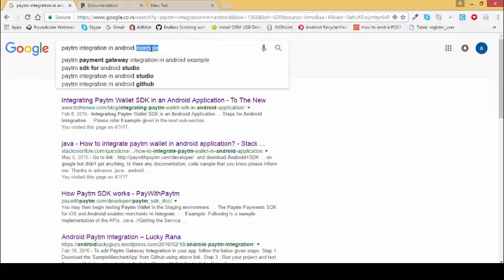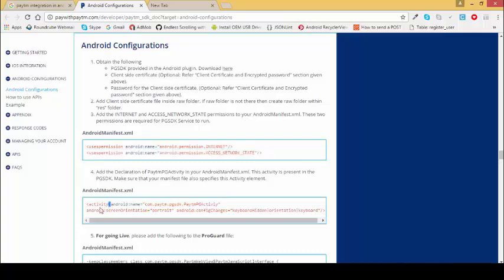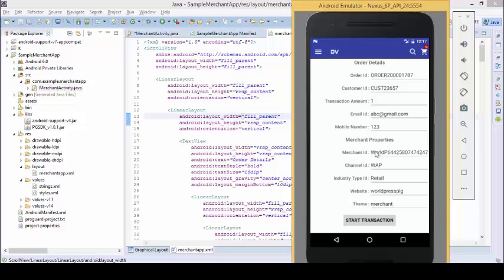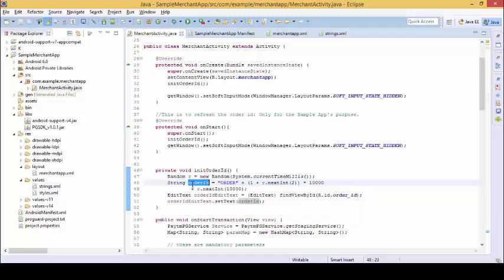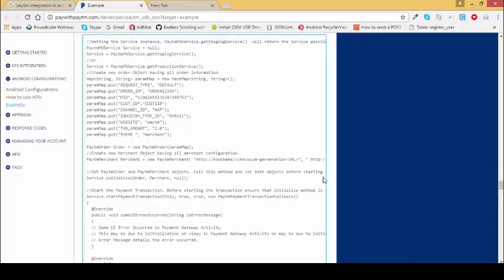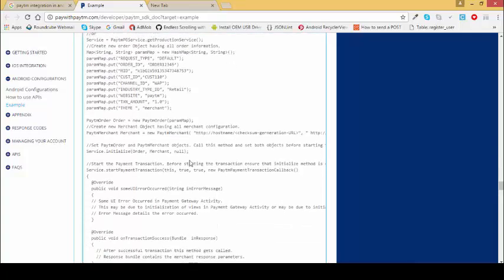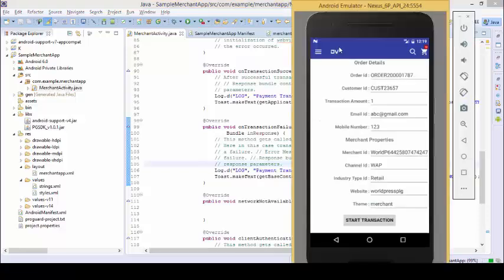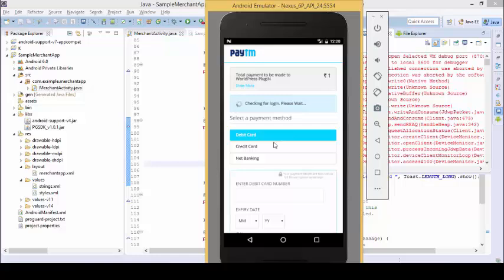Paytm integration android Tutorial Part 2 Payment gateway integration Android Payment Gateway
This video show how paytm integration work, the process of integration and running example with code.
API of paytm and how to use code.
Credits:
Written and performed by Avadhesh Mourya
Video produced, shot & edited by Avadhesh Mourya

Once the customer clicks on Paytm Wallet option, then a request is made to the merchant’s internal server to fetch a newly created CheckSum Hash (The method of creating CheckSum Hash is given below in the “Generating Checksum” section).

Once the CheckSum Hash is received, then the customer is temporarily redirected to Paytm’s Payment Gateway page (Paytm Wallet transactions too are routed through Paytm’s Payment Gateway). In order for this to happen, the merchant’s web server needs to raise a transaction request to Paytm’s server which requires POSTing an HTML form with the required fields as explained in the Request parameters table in the description below.

If the customer has sufficient amount in his wallet, then he can complete the transaction by simply clicking on the Pay button. Paytm then POSTs the transaction status to the call-back URL provided by the merchant. Again, the merchant has to verify the Checksum for this transaction status using the provided Server Side Utilities for Checksum. Merchant can present this transaction result to the customer on their website/app.

In case of insufficient wallet balance, the customer is presented with options of completing the transaction using different payment options like credit card, debit card or net banking. The user is then redirected to bank’s 3D secure page for further authentication. Upon authentication of transaction by bank, Paytm receives the response sent by the bank and POSTs it to the callback URL provided by the merchant. Merchant then reads the response parameters sent by Paytm and presents the transaction result to the customer on his own website/app.

Android and iOS Integration

Paytm provides Android and iOS SDKs for integrating Paytm Wallet with apps. The SDK and it’s documentation can be found here. The SDK will call the necessary APIs and make your integration process extremely simple.

Alongwith the SDK, a Checksum generation module needs to be setup on the merchant’s server. The Server Side Utilities for checksum are available here and the details of the module are given below in the APIs section of this document.

APIs Description

This section details the APIs you need to work with to take payments on your app/website using Paytm Wallet and for handling operational issues related to payments (eg: refunds, transaction status check).
Please make sure you visit the MOBILE INTEGRATION and WEB INTEGRATION sections of this document to see if there are pre-built solutions for your development platform. Using these solutions might reduce your need to understand the API documentation given below and significantly cut down on development effort at your end.

Transaction Request API

Merchant needs to post the request parameters on the Payment Gateway URLs that are given below. Dynamic & unique Order_ID (explained in table below) needs to be appended to each request as shown. Below are Payment Gateway URL’s: